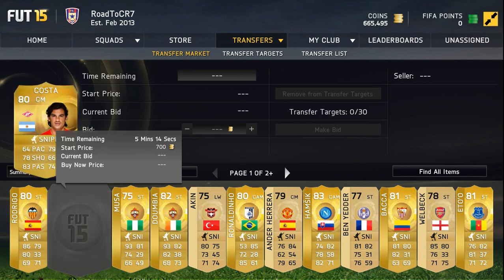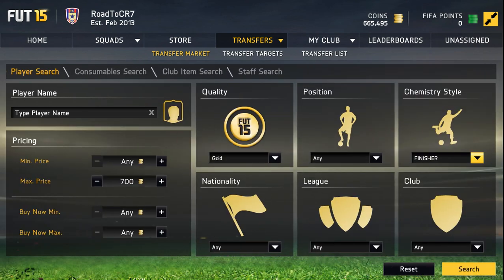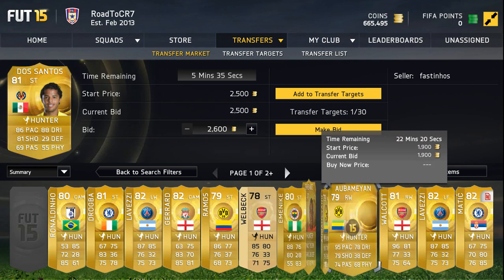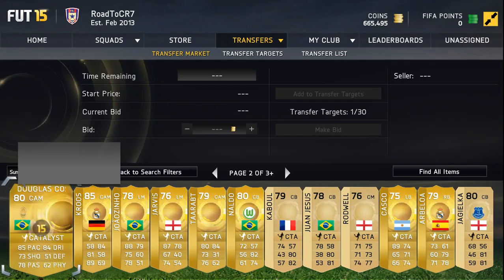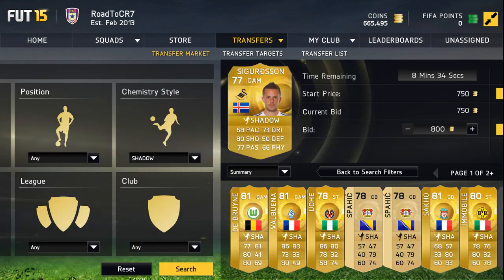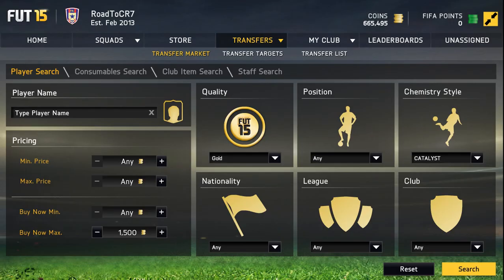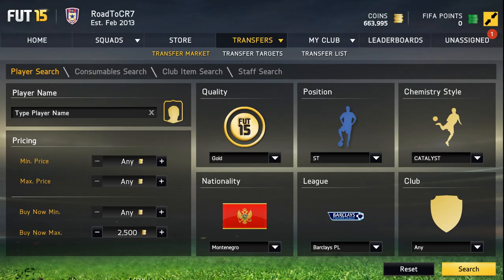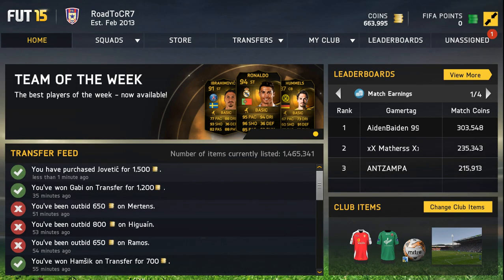FIFA 15 : MAKE MILLIONS THIS WEEK!! SIF RONALDO TRADING!!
INSANE TRADING METHOD!
50 LIKES? XD